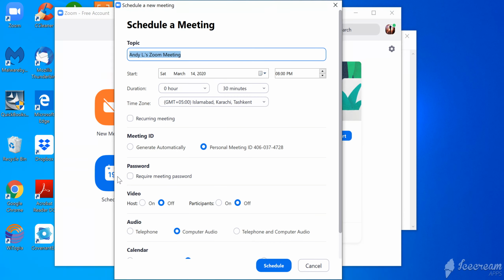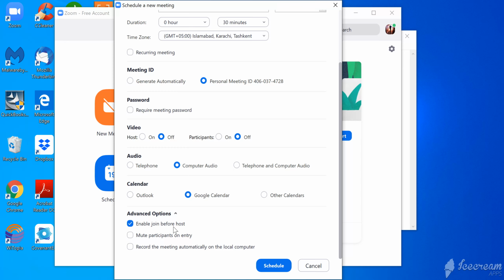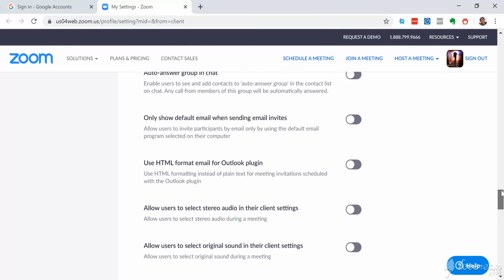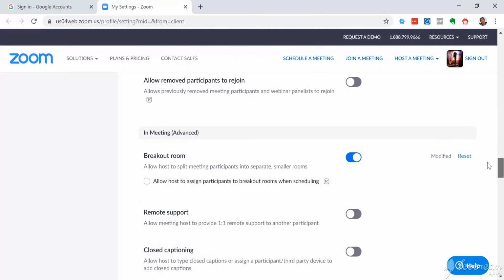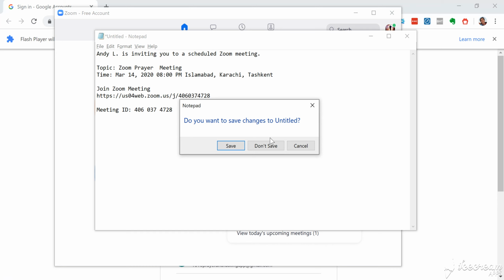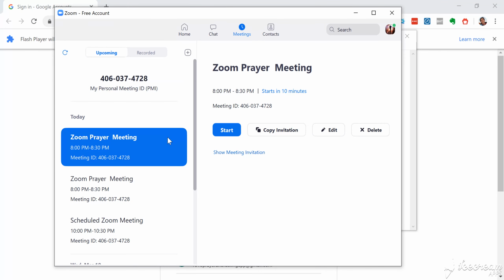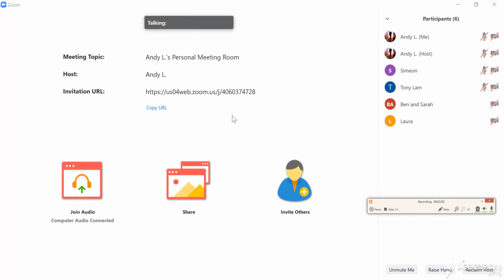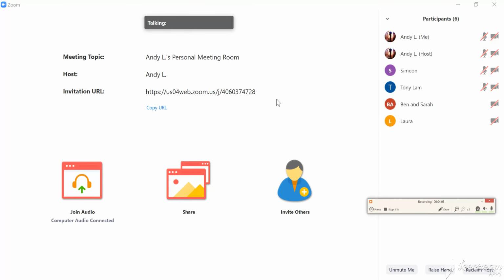Setting Up A Zoom Prayer Call Beforehand - Leading Prayer Meetings Online Using Zoom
I forgot to mention you need to first download the zoom desktop app.

This video goes through the steps to set up an online prayer meeting using zoom.  Zoom is a great tool for prayer meetings both small and large (using Zoom's breakout rooms).  To get setup though you need to take a couple of steps to make sure pray-ers can get onto the meeting even if you're later or not their.  The video also goes over how to enable Zoom breakout rooms.

If you're interested in raising up prayer for a church, group, or nation/people check out our Prayer App
The app automates sending a daily prayer requests right to prayer supporters' phones, via email, or on your website via an html plugin.